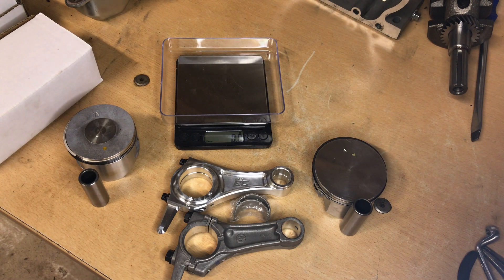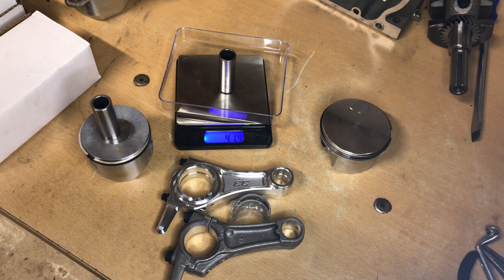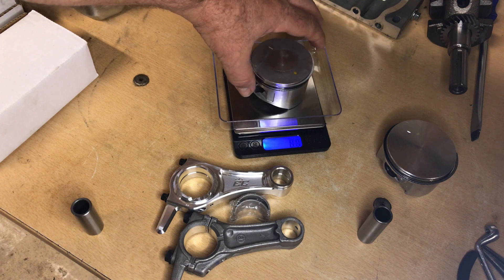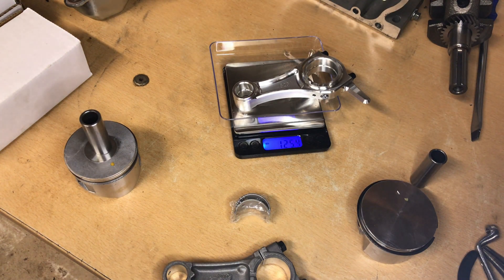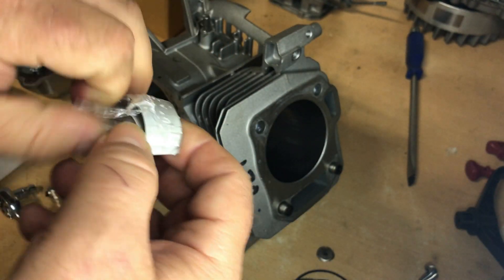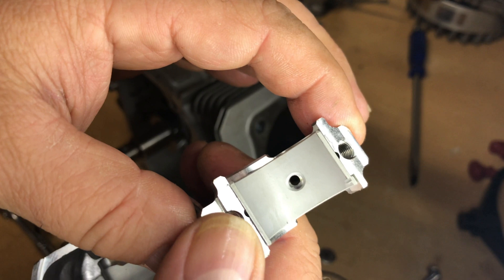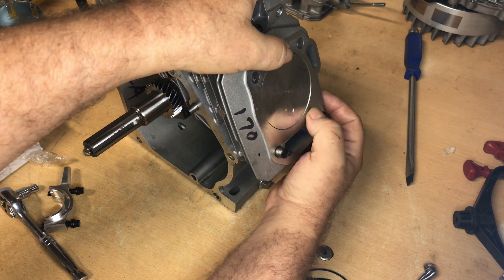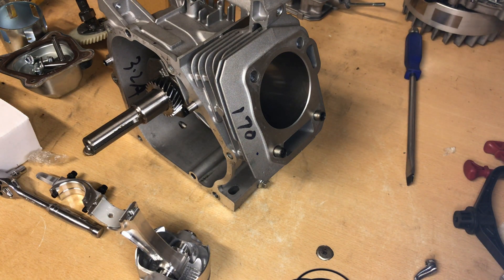Weighing The Wildcat 223 Piston & EC Billet Rod For The "Big Bore" 179cc to 208cc LCT Engine Build!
This is some of the build process I will not include in the upcoming Part 2 of the LCT 179cc into a 208cc "Big Bore" engine build video series. I'm uploading this video of weighing the parts to determine which parts to use that will help maintain the engine balance on the LCT engine. This is mainly for those building the same 179cc LCT engine into the "Big Bore" configuration so I'm not uploading with notification as it will only be of interest to those building the same 179cc LCT engine. I will list the detailed weights of specific parts used for this engine build in the description below for those that may want them.

LCT 65mm Flat Top Piston with rings:         149.3 grams
LCT Wrist Pin:                                                     46.4 grams
Total weight LCT Piston W/rings & Pin:       195.7 grams

Wildcat 223 Flat Top Piston with rings:         152.7 grams
Wildcat 223 Wrist Pin:                                         41.4 grams
Total Weight Wildcat Piston W/rings & Pin   194.1 grams

LCT MARS Connecting Rod:              141.9 grams
EC # 8281 Forged Rod W/bearing :  147.1 grams

EC # Rod 8281 W/ Wildcat Piston Combo:  341.2 grams
LCT Mars Rod W/ LCT Piston Combo:         337.6 grams
Difference in grams between these:                  3.6 grams

Cylinder head CC :  20 or 22? (sorry, I don't have a cc kit)
Bore Size & Piston : 70mm Flat top
Stroke: 54mm
Deck Height: .017 below deck
Head Gasket: .012 Steel Shim (70mm bore size)
CR with 20cc head: around 9.4:1
CR with 22cc head: around 10:1

The EC Forged Rod and Wildcat 223 Piston combo is 3.6 grams heavier than the stock LCT piston and rod. It is close enough to run as is. I may lighten the piston or remove some weight from the crankshaft to keep everything at or below the weight of the stock LCT configuration. The reason I'm trying to stay close to the stock LCT weight on the piston and rod is because these engines have a good balance out of the box. I'd like to stay close to where it was or just a bit lighter.

A quick note about the LCT 208cc engine block: My block seemed to be clearanced for a billet rod from the factory. The EC Billet Rod has no issues with clearance in this block. This is gonna be an easy engine build!

The 179cc LCT engine uses a Honda taper flywheel, any flywheel with the Honda/clone taper should fit.

I purchased a cast aluminum flywheel online for this project. These are not billet but they are spin rated and tested at 8500 RPM. That's more than I'll need for this one. I paid $39.95 for my flywheel but I ordered it along with several other items to reduce the shipping costs. I have seen them on the Bay place for $59.95. Just keep in mind the shipping fees if you decide to go this route. Of course a billet flywheel would be a better choice and they do cost a bit more. For this engine combination the 8500 RPM flywheel will be more than enough as this one will keep the stock camshaft. Also this will be a low budget build and experimental engine combination.

Piston: I'm using the Wildcat 223 flat top in this build. I prefer the Wildcat 223 flat top piston due to their reduced weight. That lighter weight is extremely important to maintain the balance of the engine.

More Info about the Connecting Rod: The rod I'm using will be the EC part# 8281 rod with insert bearing. This is a long rod combo and the rod measures at 3.353" in length. (about .050 longer than stock) This rod paired with the Wildcat 223 flat top piston sits at just under .017 below deck in the LCT 208cc engine block. That's perfect for the .012 thick steel shim head gasket that came with the 179cc LCT engine. This should leave a quench distance of .029! (not .027) Ordinarily with a stock crankshaft I'd probably not get any closer than .035 on the quench distance but the little LCT engine has a forged steel crankshaft! That stiff crank with a 54mm stroke will allow me to feel comfortable with a .029 quench (or squish).  There should be much less flex with the LCT crankshaft as compared to a cast crank.

If any of you Guys watching are Kart Racers, be sure to check out
@franksoutdoorlife  Great Kart racing and coverage!

@peterchristlieb  has a new 236cc, MoFlow billet head build on his channel! Awesome stuff! Be sure to check it out!

For those interested in a 79cc or 99cc build @fatbuddycat has a current build on his channel now. Lots of great info on building the 79cc and 99cc engines!

@DIYWilly has a 224 build going now as well!

Where can you find the LCT 179cc $49.95 engine?

Surplus Center also has a store at the Bay place named "burdensales". The shipping is cheaper.